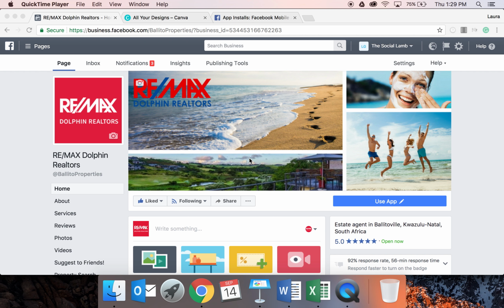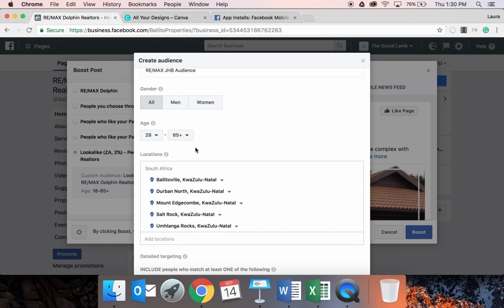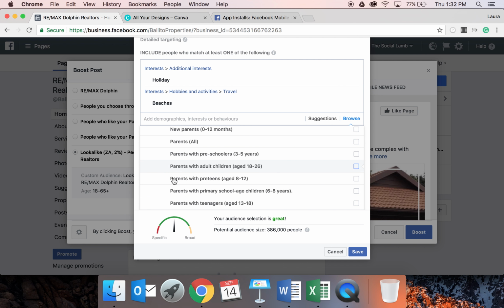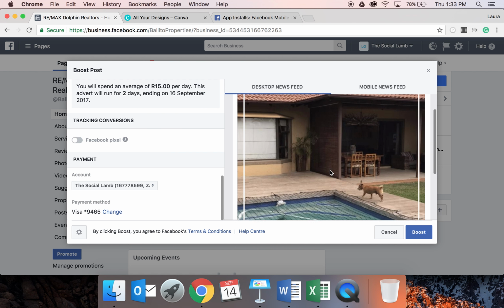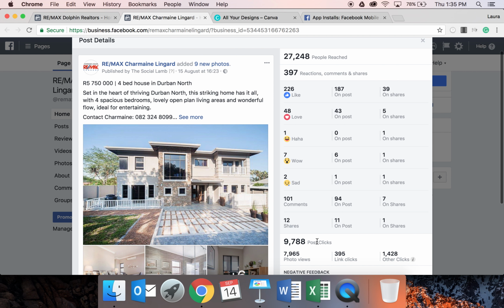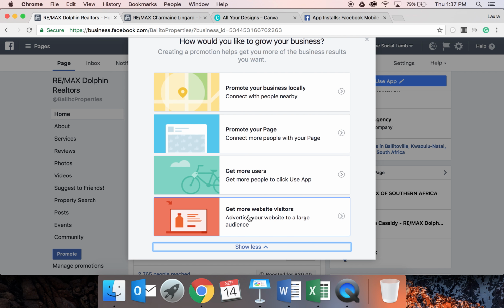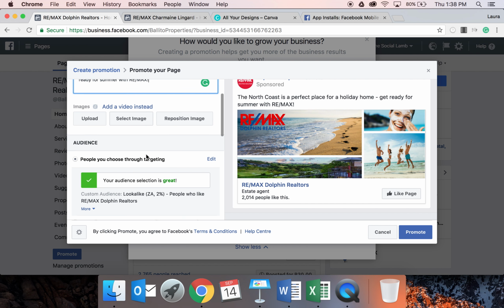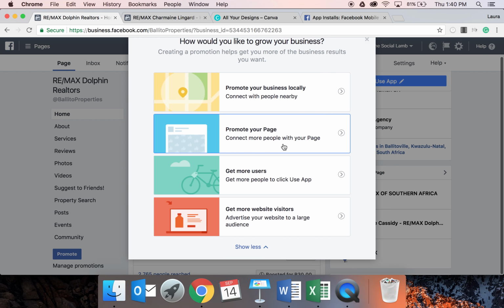Campaigns vs Boosting